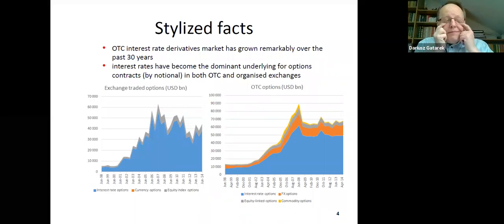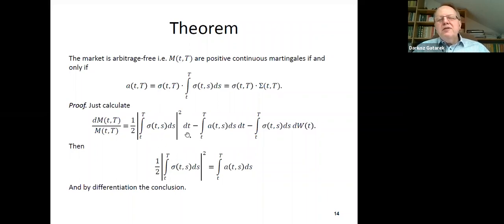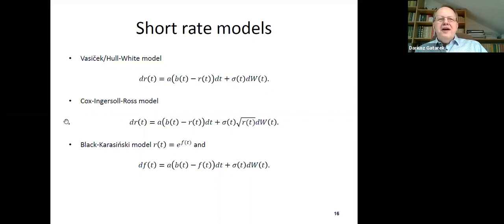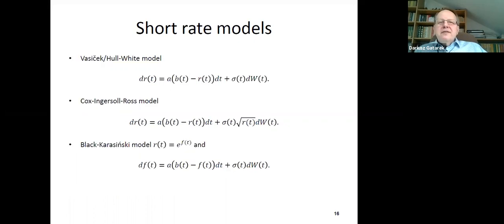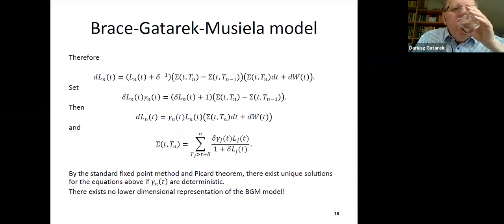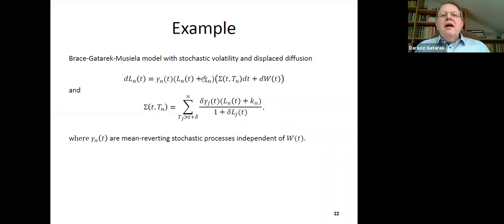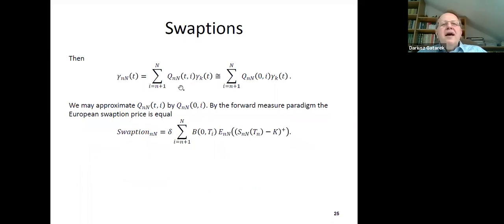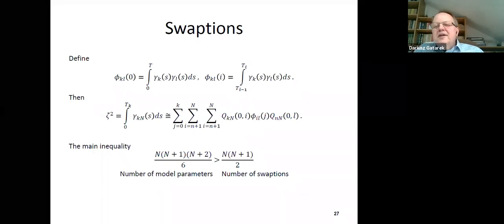Bermudan swaptions conundrum - Dariusz Gątarek (Systems Research Institute PAS) / PART 3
Bermudan swaptions conundrum - Dariusz Gątarek (Systems Research Institute PAS, 01-447 Warsaw, Newelska 6, Poland)

The issue of valuation of interest rate derivatives differs substantially from its equity or currency counterpart – since the problem itself is multidimensional. We first outline the Heath-Jarrow-Morton framework being the main analytical tool related to this market and then present the “curse of dimensionality” problem in pricing of Bermudan swaptions.

We show then how Markovian projection can be used to reduce a full-edged interest rate model to a “minimal" form in which the swap rate evolves essentially like a dividend-paying stock. Using a number of numerical examples we compare such a minimal “poor man's" model to a full-edged interest model models such as market benchmark Hull-White and Libor market model. Numerical tests demonstrate that the “poor man's" model is in fact sufficient to price Bermudan interest rate swaptions. The main practical implication of this finding is that once local volatility, dividend and short rate parameters are properly stripped from the volatility surface and interest rate curve - one can readily use the widely popular equity derivatives software for pricing exotic interest rate options such as Bermudans.

References
[1] Francis Longstaff, Eduardo Schwartz and Pedro Santa-Clara. Throwing away a billion dollars: The cost of suboptimal exercise strategies in the swaptions market, Journal of Financial Economics, 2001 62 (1) : 39-66.
[2] Leif Andersen and Jesper Andreasen. Factor dependence of Bermudan swaptions: fact or fiction?, Journal of Financial Economics, 2001, 62(1): 3-37
[3] Lingling Cao and Pierre Henry-Labordère. Interest rate models enhanced with local volatility. Risk, 2016 (September): 82-87
[4] Dariusz Gatarek and Juliusz Jablecki. Towards a general local volatility model for all asset classes, Journal of Derivatives, 2019 (Fall), 27(1):14-31